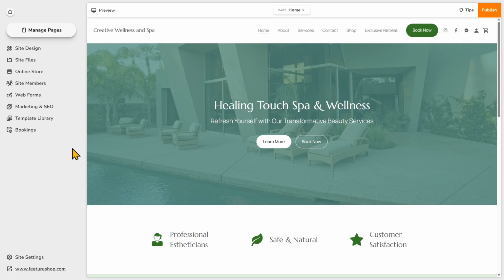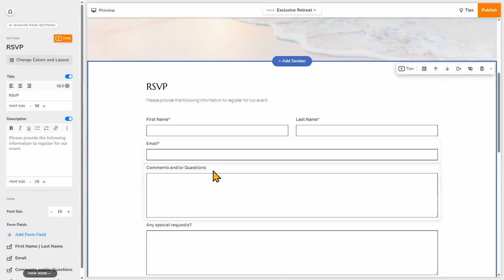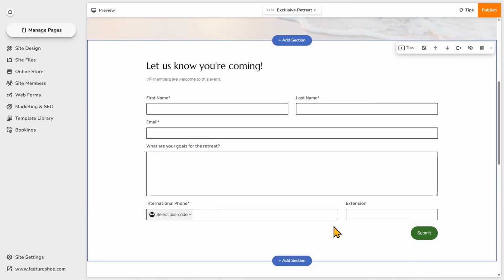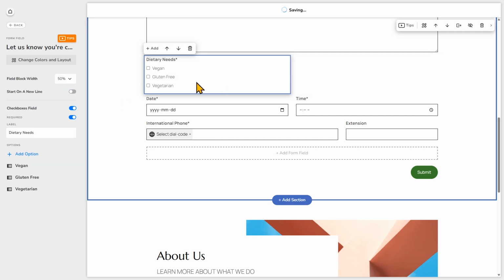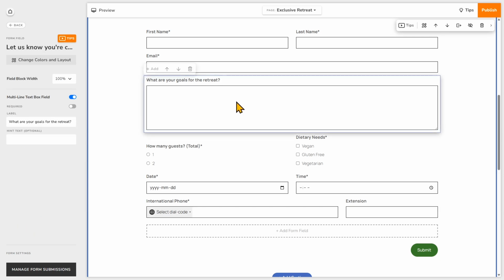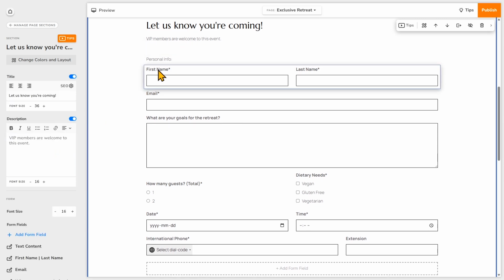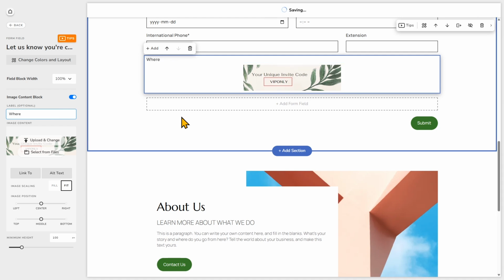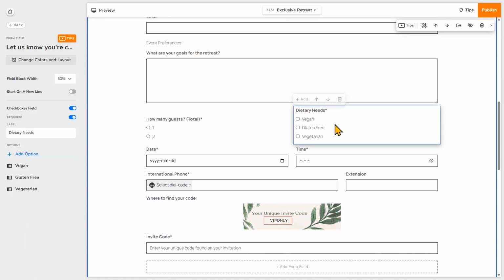Create Contact Forms In Minutes | Updated 2025!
Create RSVP, feedback, catering request forms and more!